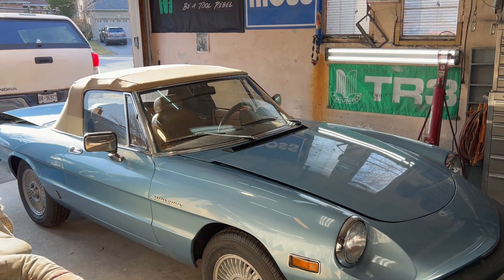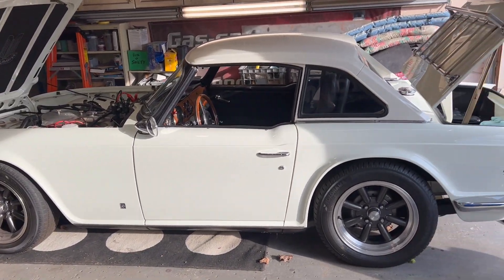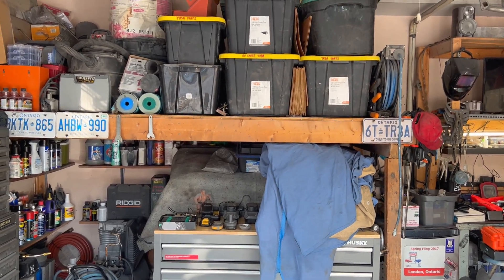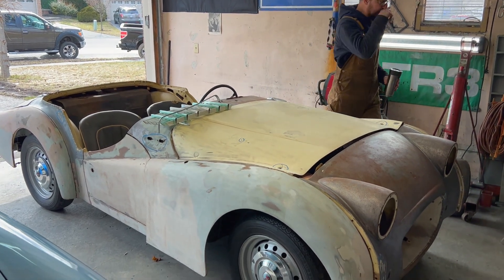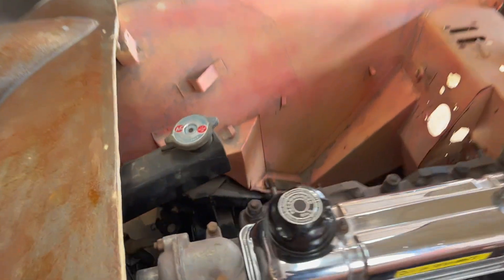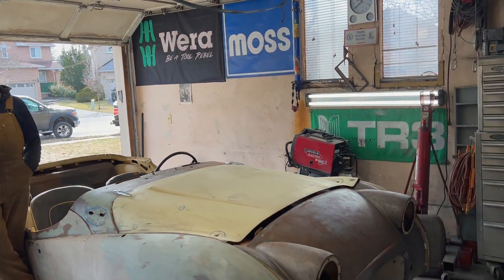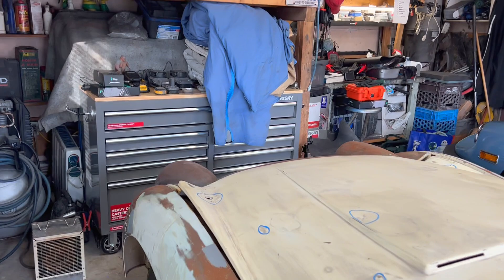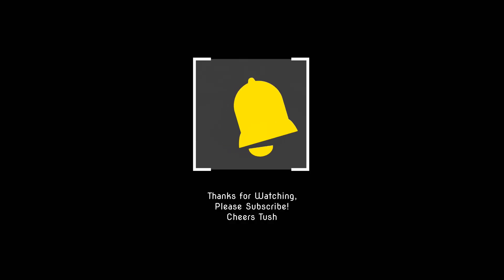Discussing Spring Projects for 2023 and, Introducing a New Rusty Beauty...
A new project is pushed into the Tush Mahal...a 1957 Triumph TR3.